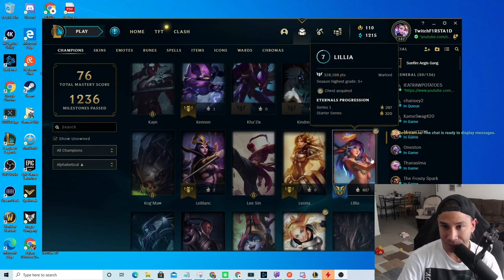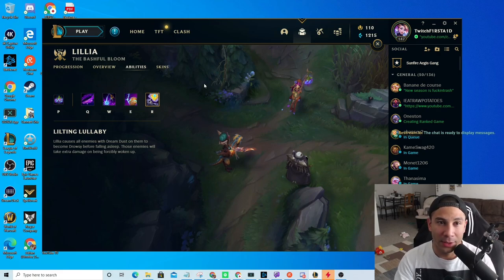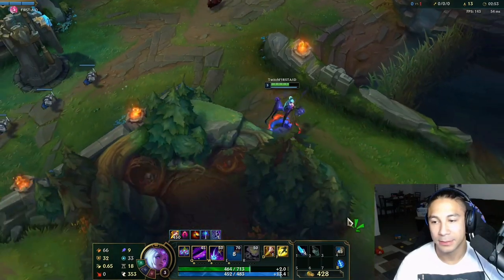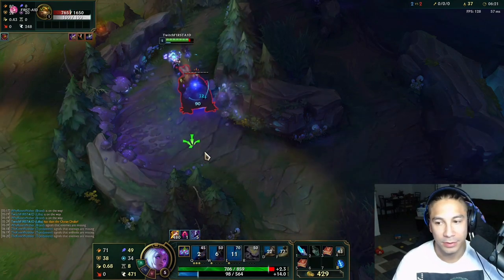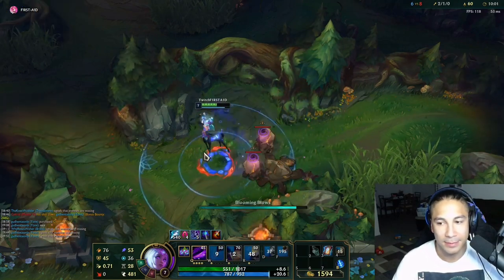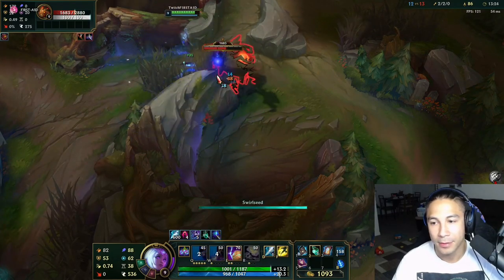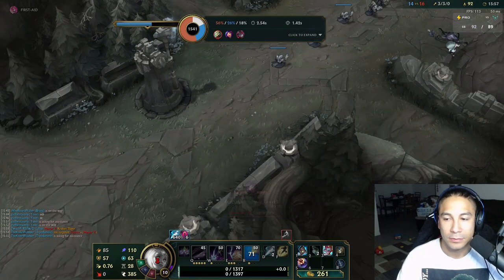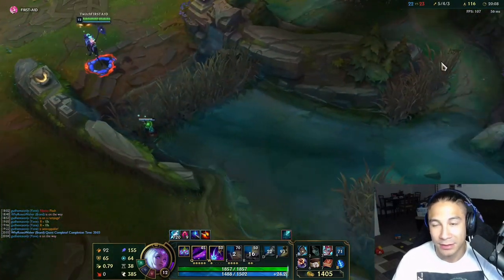How to play Lillia Season 11 | League of Legends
In this video I show you how to play Lillia for Season 11 League of Legends. This free to play game and game game is all you need to have fun and rekt in the world.

Nah who am I kidding. Learn Lillia, her passive is great - her moveset is great . Lilla's runes are some of the best.

This video is broken up into a few sections.

First is Runes
Next Items
Lastly Gameplay/Tips and tricks.